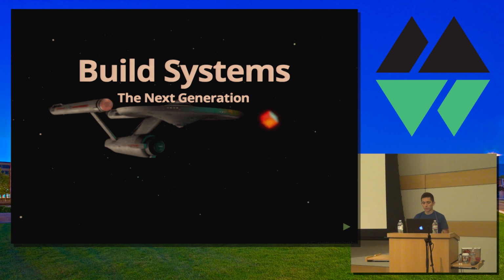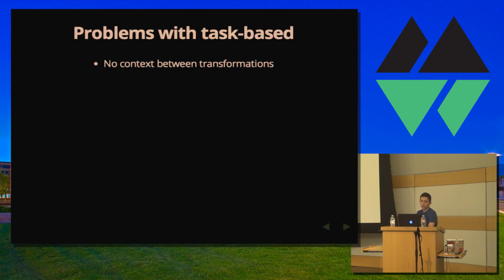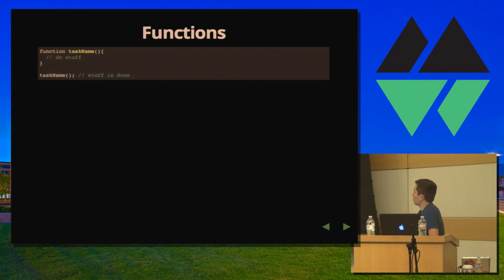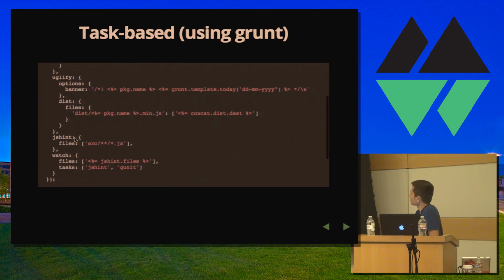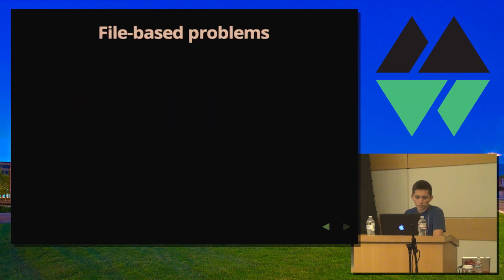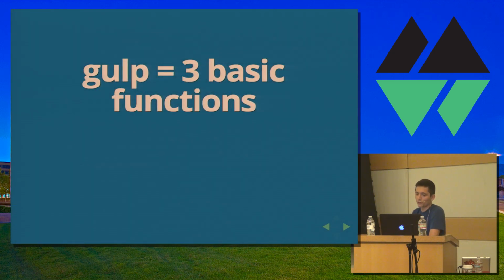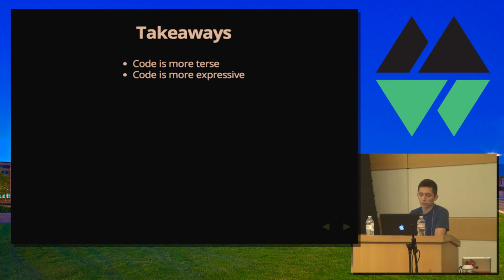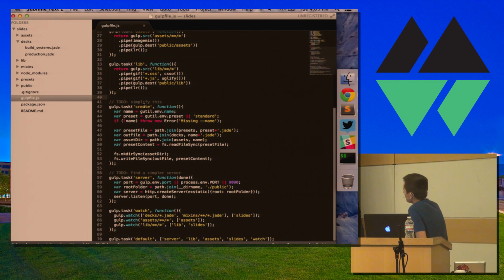MountainWest JavaScript 2014 - Build Systems The Next Generation by Eric Schoffstall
Build systems play a crucial role in every developers life. Why do we settle for subpar processes when we can have it all? I'll talk about grunt, gulp, and a little about the philosophy of builds.